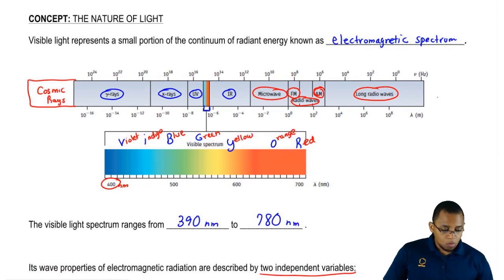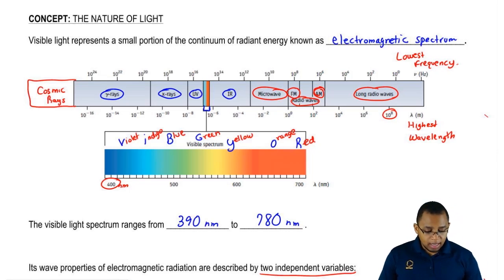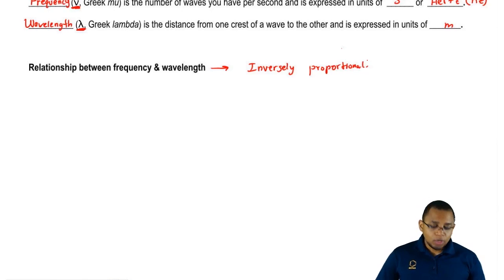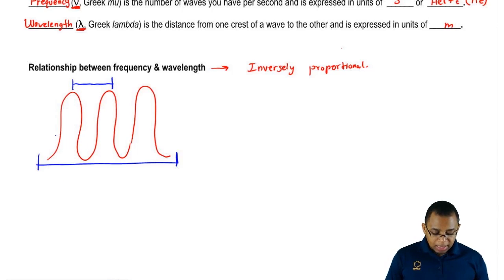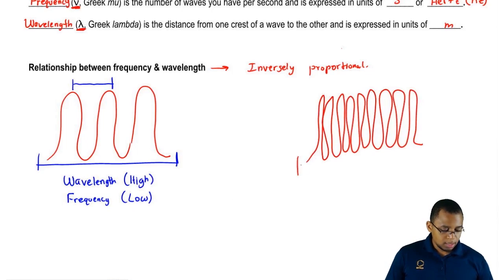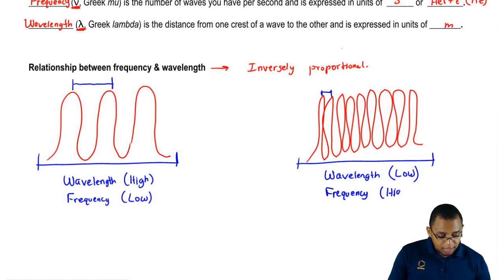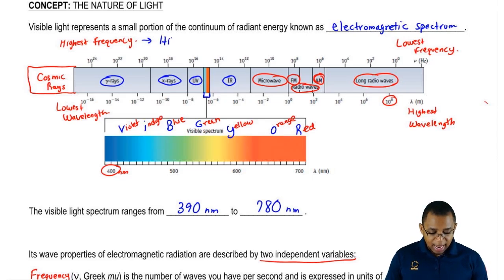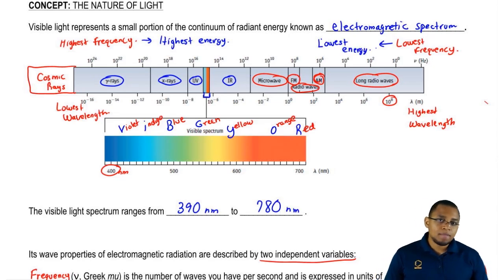The relationship between Wavelength & Frequency